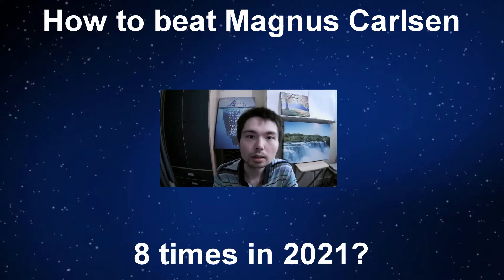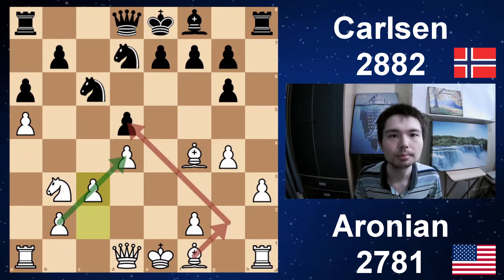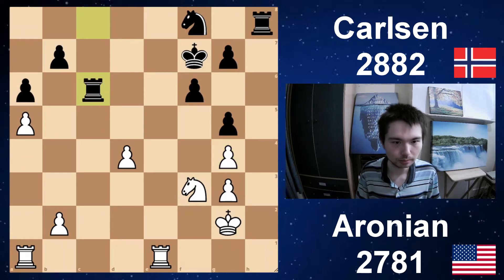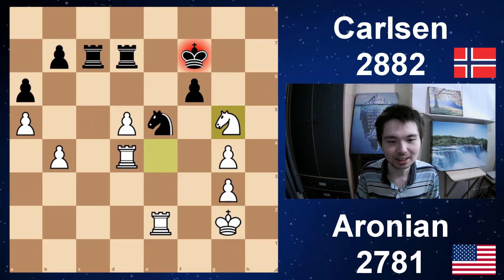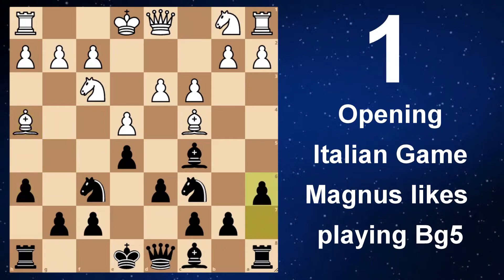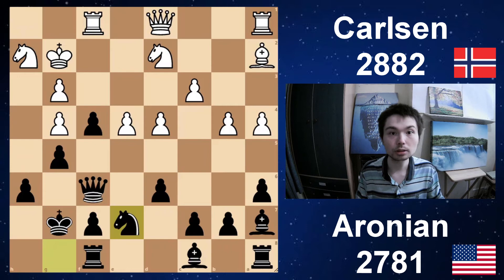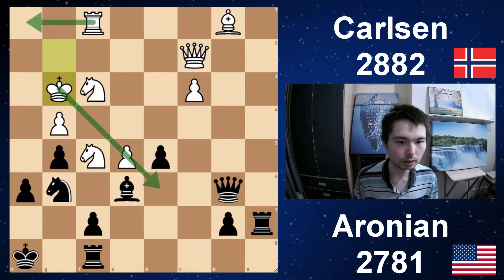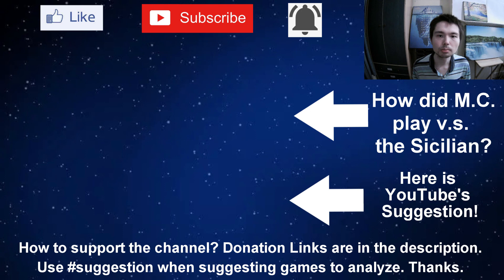How to beat Magnus Carlsen 8 times in 2021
Levon Aronian takes on Magnus Carlsen.

Time Stamps
00:00 Levon Aronian Intro
00:25 Game 1 Levon Aronian versus Magnus Carlsen
06:05 Game 2 Magnus Carlsen versus Levon Aronian

Use suggestion when suggesting a game to analyze. Thanks.